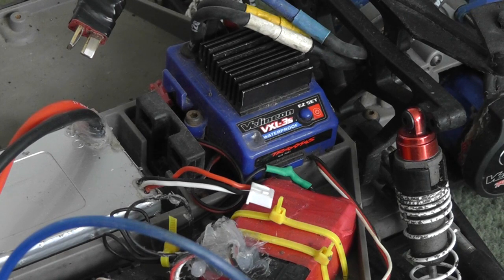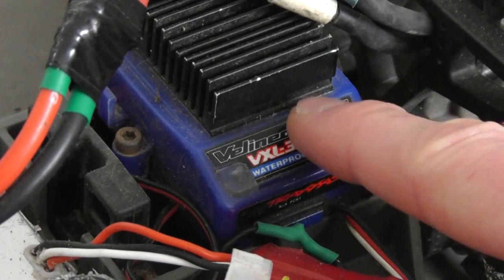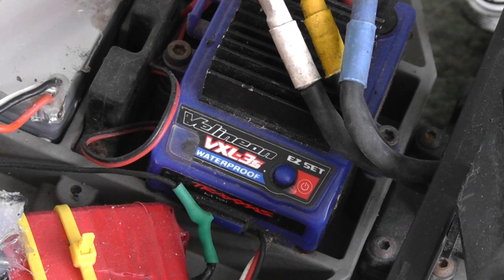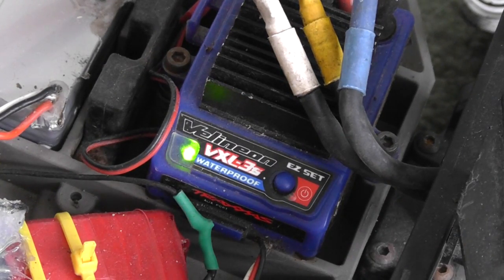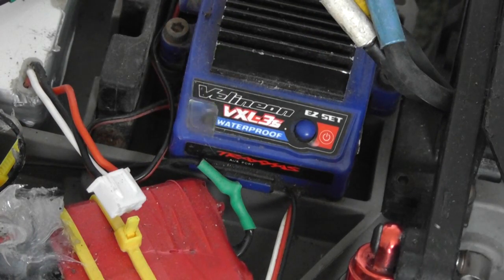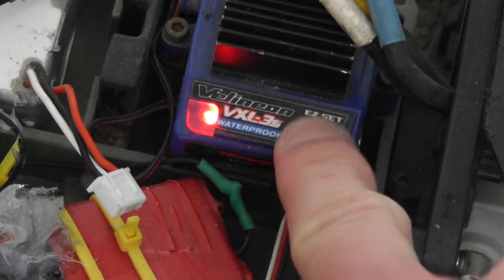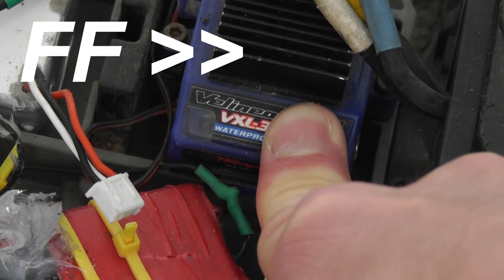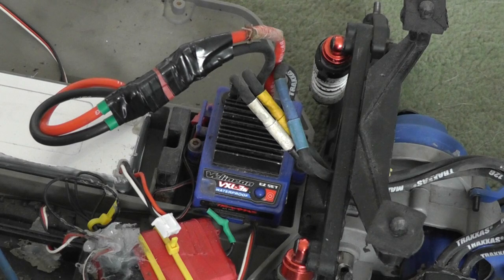How To: Program a Traxxas ESC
Setting it up:
1 Flash - Full Throttle
2 Flash - Full Brake

Modes:
1 Flash - Sport Mode - 100%FWD 100%REV
2 Flash - Race mode - 100%FWD 0%REV
3 Flash - Training mode - 50%FWD 50%REV